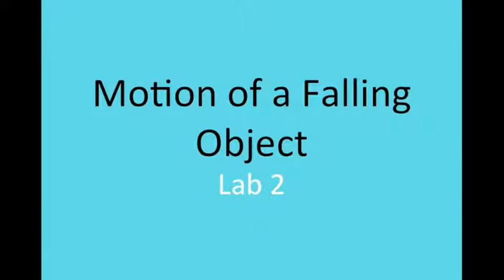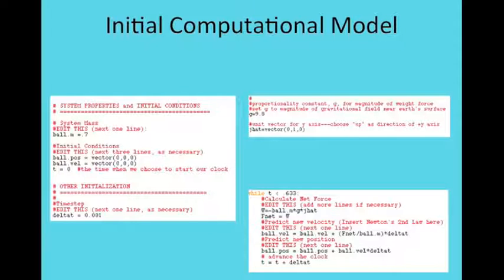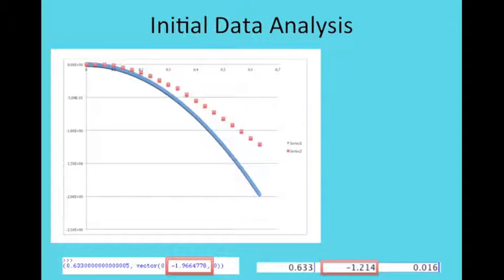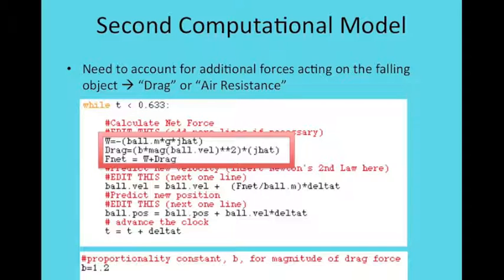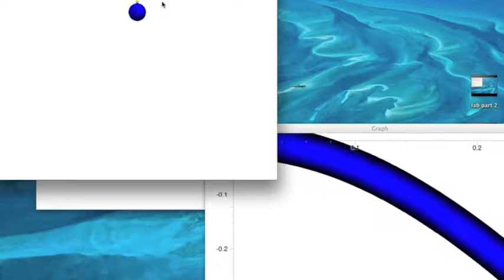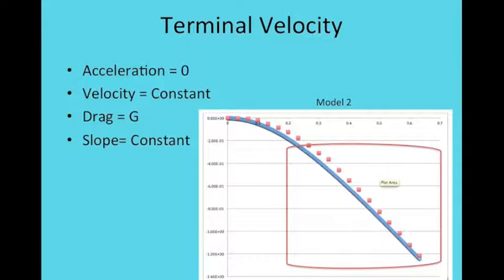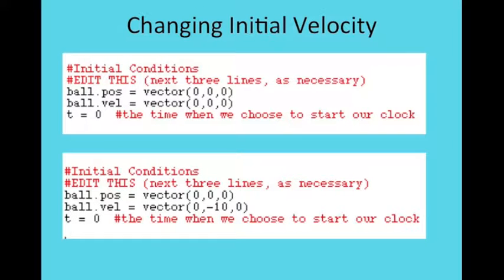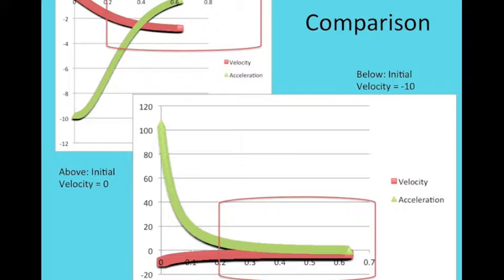Lab 2 Motion of a falling object